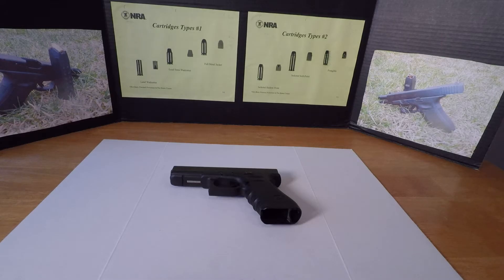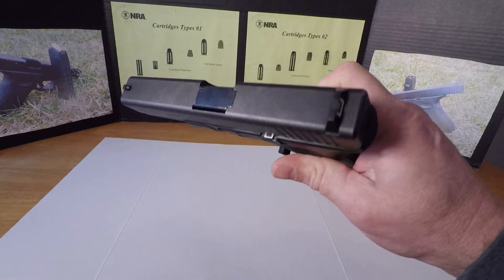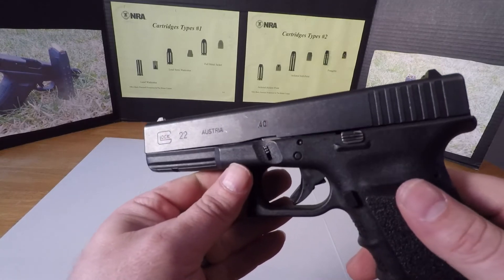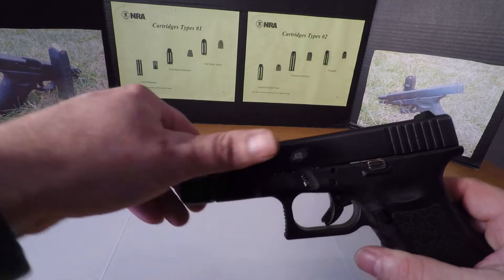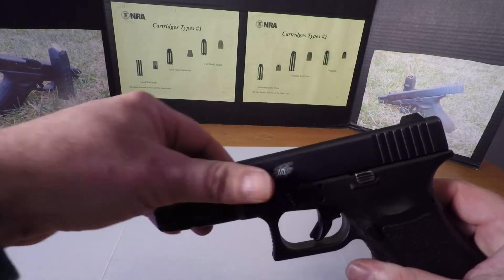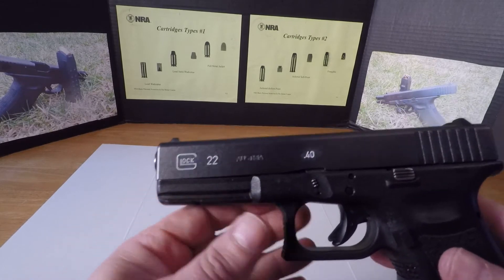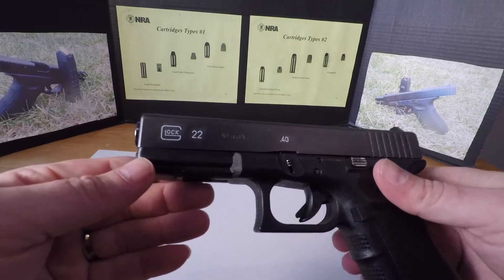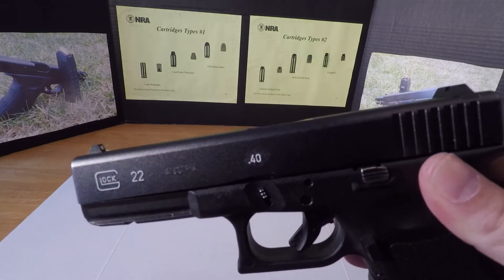How To Customize Your Glock For FREE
How to customize your Glock for free. Glock Stampings highlighted. Best free Glock Upgrade. How to highlight your Glock's Stampings.